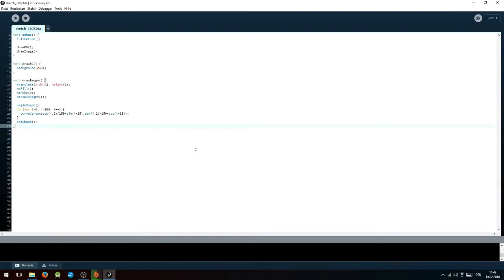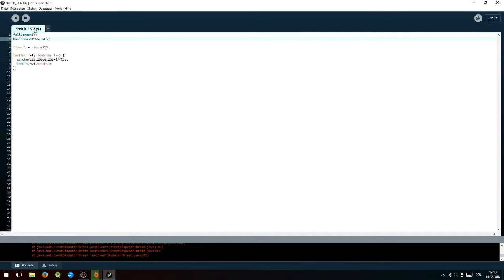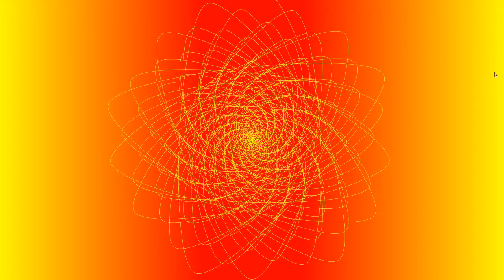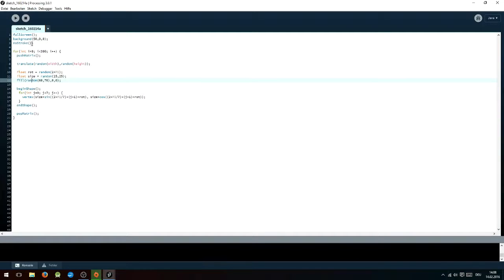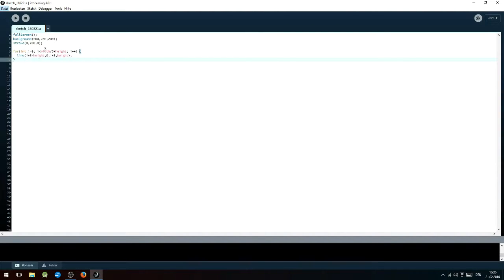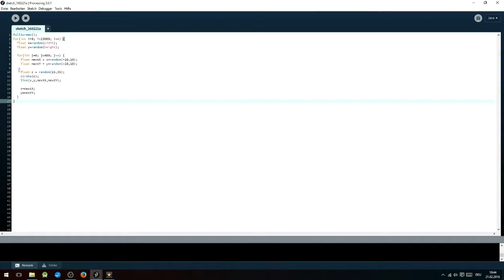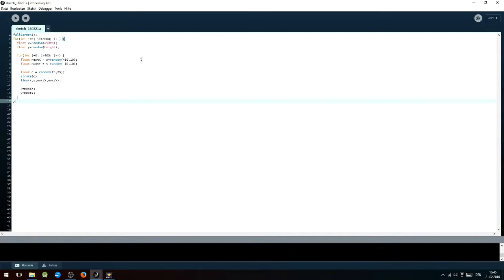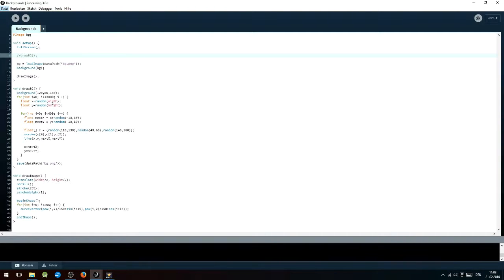6 easy but awesome backgrounds in Processing TUTORIAL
In this tutorial I will show you 6 easy ways to
improve your backgrounds when working with PROCESSING.

Method 1: Change of color scheme (not suggested)
Method 2: Linear gradient
Method 2: Bilinear gradient
Method 3: Randomized polygons
Method 4: Diagonal lines
Method 5: Diagonal lines from two sides
Method 5: Distorted  background